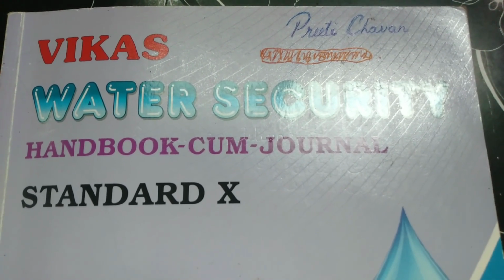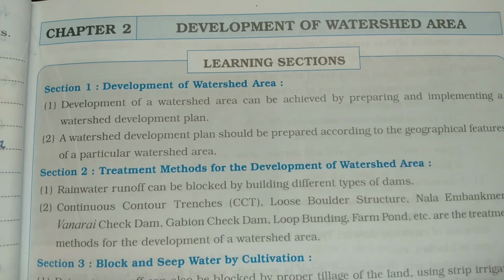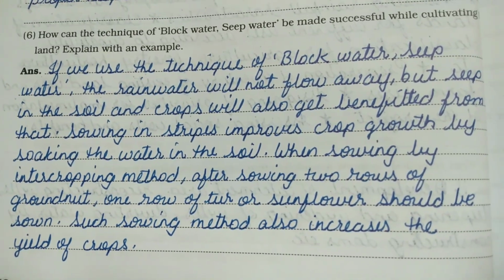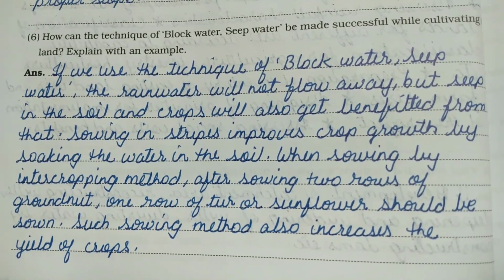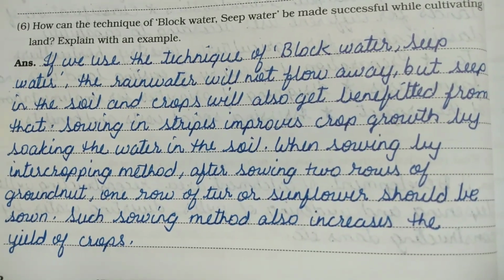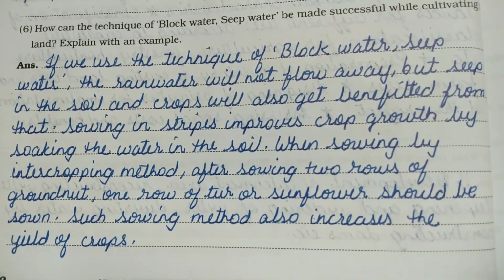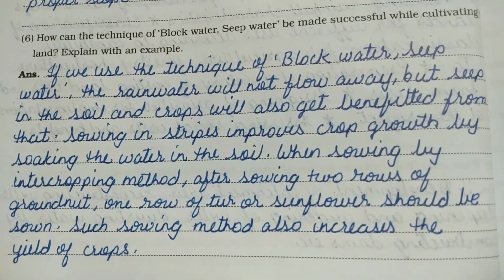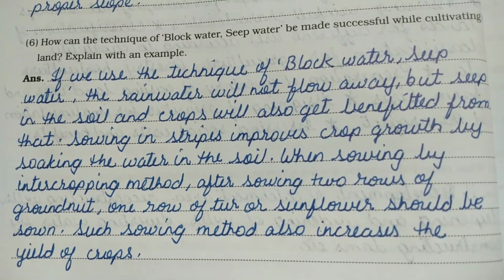Class 10, Unit 2, Exercise 2, Development of Watershed Area, Water Security